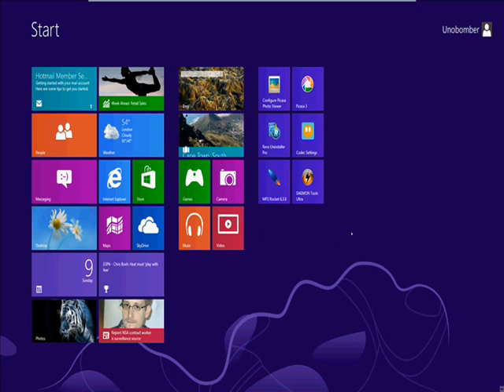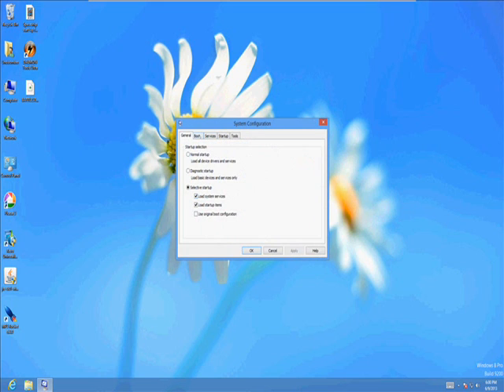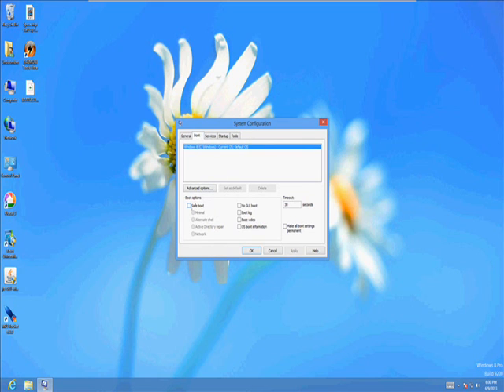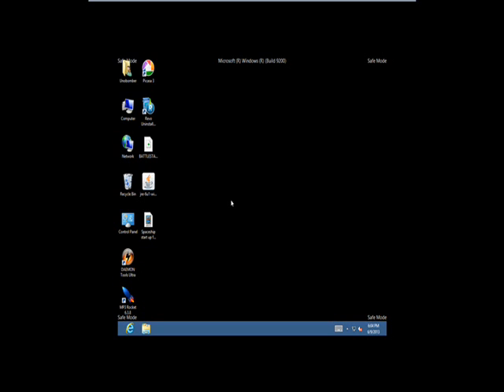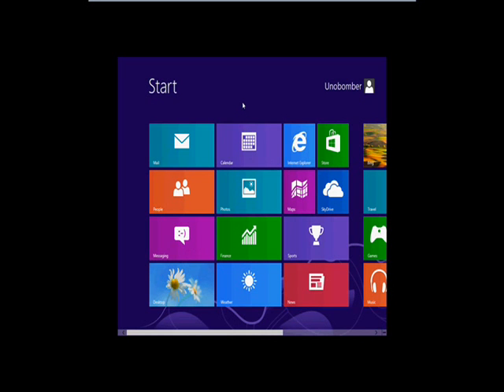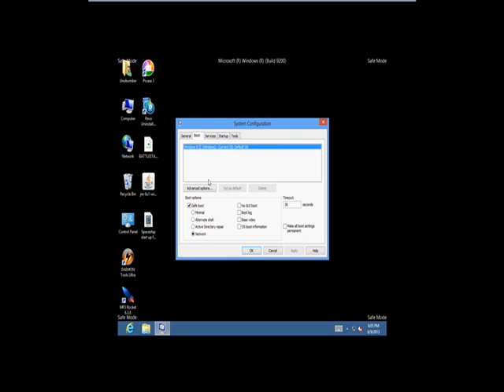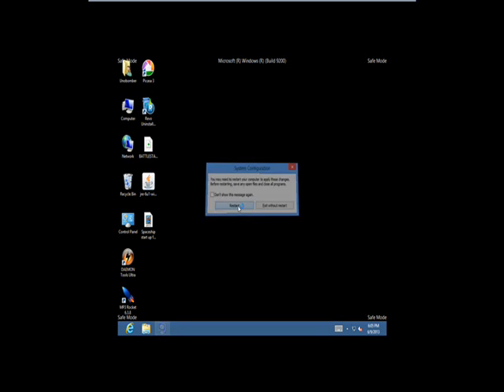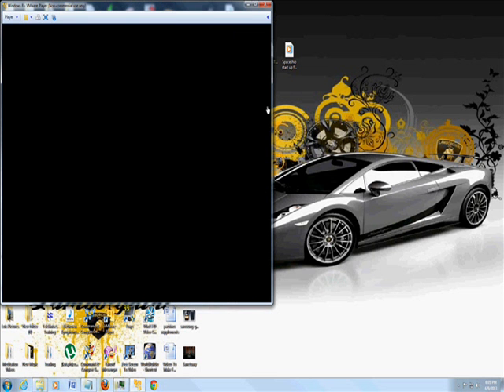How To Get Into Safe Mode On Windows 8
In this video tutorial I will show you how to get into Safe Mode using Windows 8.  Apparently Microsoft disabled Safe mode through F8 key, but there is a way to get into safe mode using msconfig.exe.

safe mode windows windows 8 computer diagnostic msconfig tutorial microsoft how to get desktop basic troubleshoot __________Recommended Software_____________

tune-up.